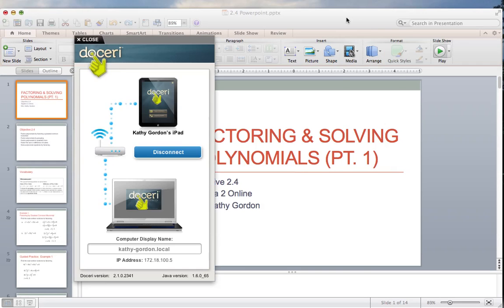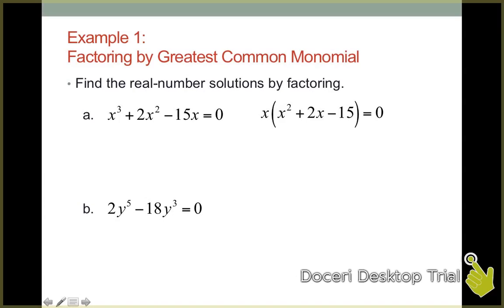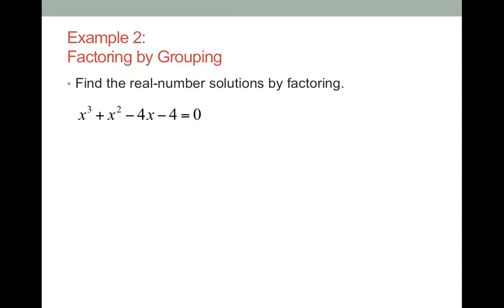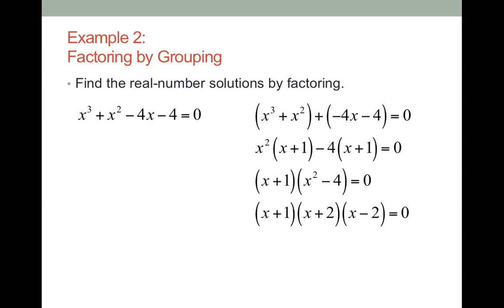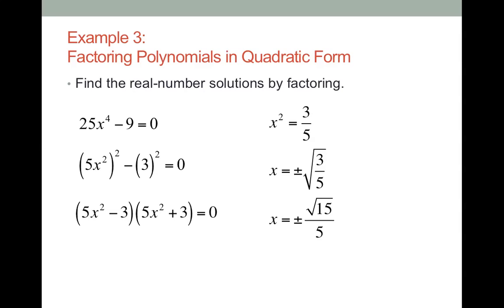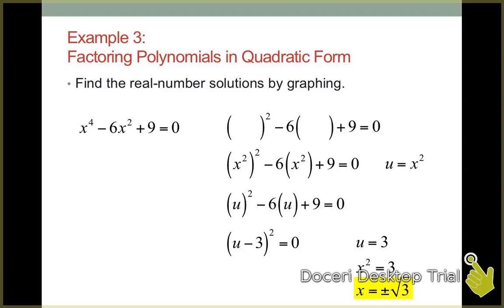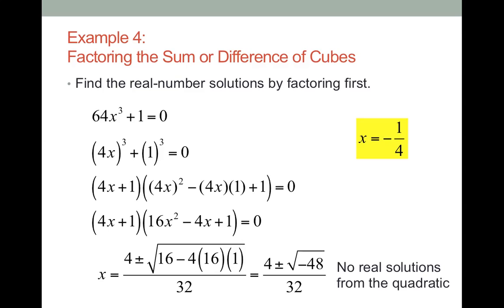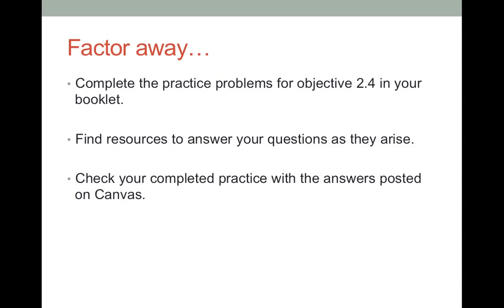2.4 Factoring Polynomials pt 1